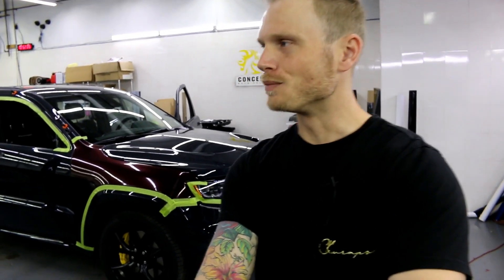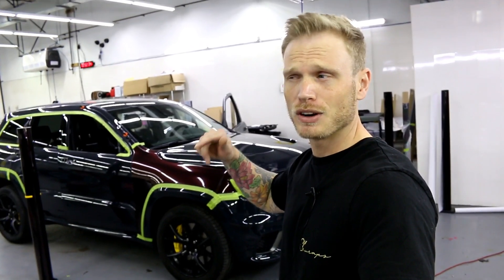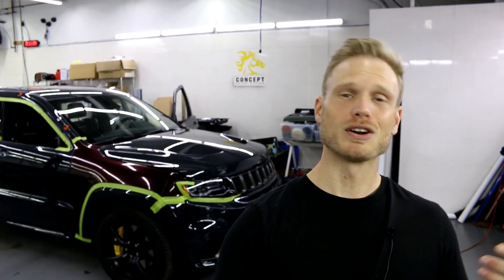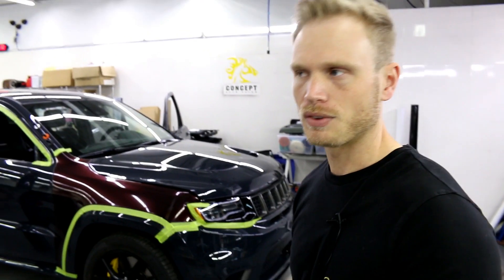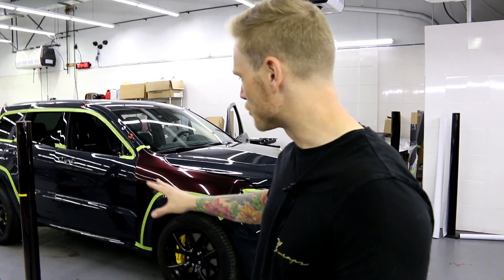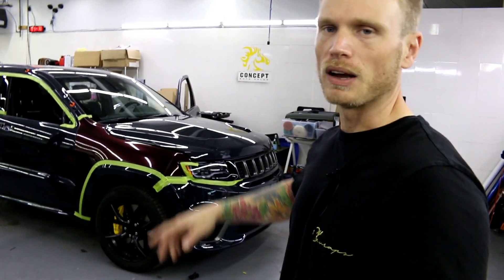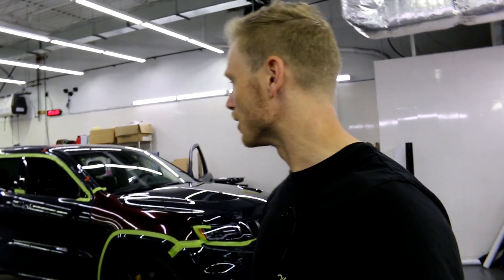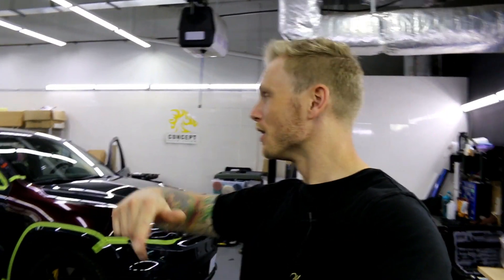707 Horsepower Brand New Jeep TRACKHAWK For A Full Wrap In A New Color!